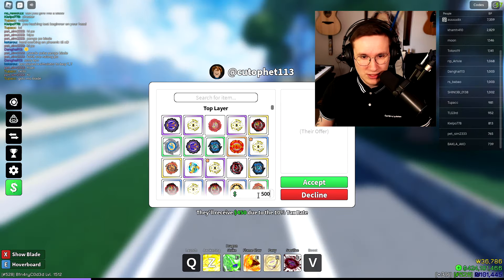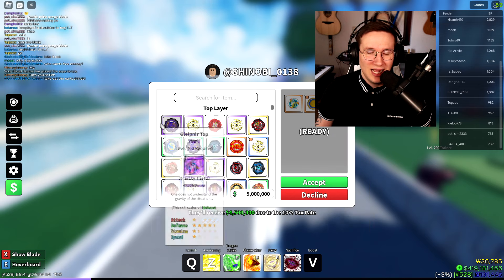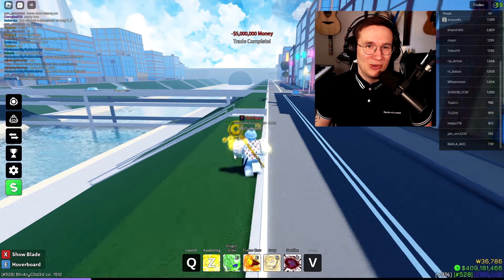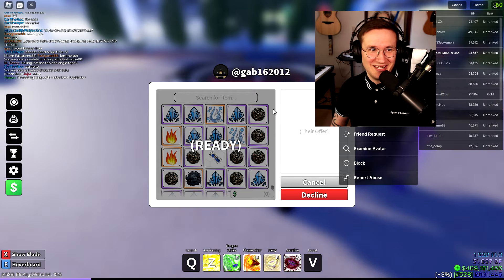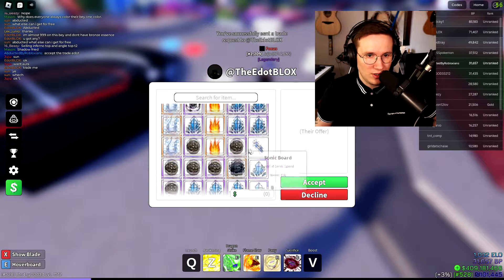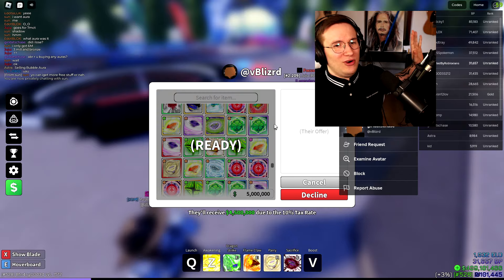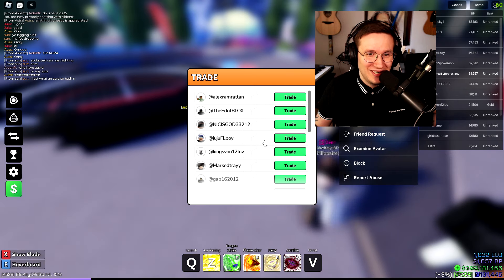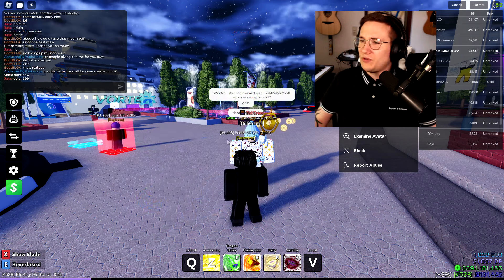Bladers: Rebirth My BIGGEST Giveaway Yet | (200,000,000$) | Surprising People With Money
Today is a special day as we're giving back to the Bladers Rebirth community, bringing joy to many players. We're blessing an entire server with cool items, goodies, money, and bronze essence. Seeing how much people appreciated it made me truly happy!

Become the strongest Blader there is through handwork and training. Learning theorycrafting as you experiment with new builds and part combinations! Show the world what true power is! Welcome to Bladers Rebirth.

Max Level: 999 (soft cap)

This game is currently in BETA meaning there are bound to be bugs and experimental features! Enjoy!!

(Macroing is not allowed! There may be repercussions if caught doing so.)